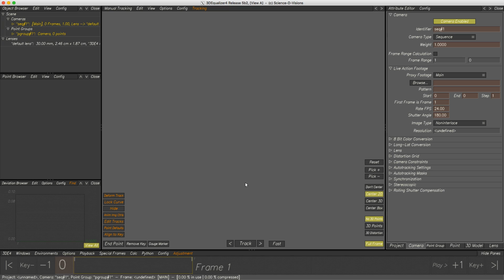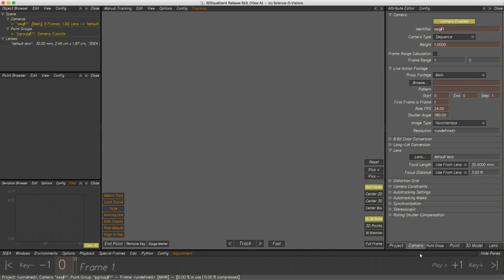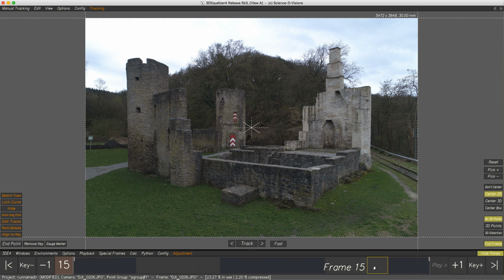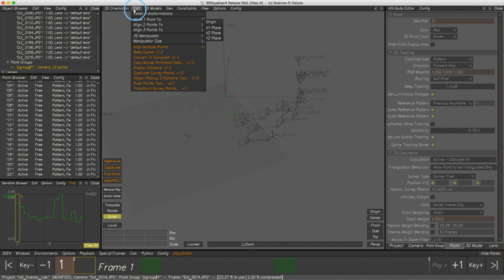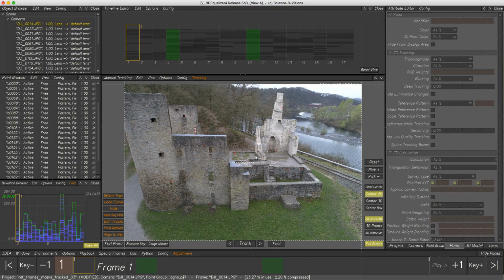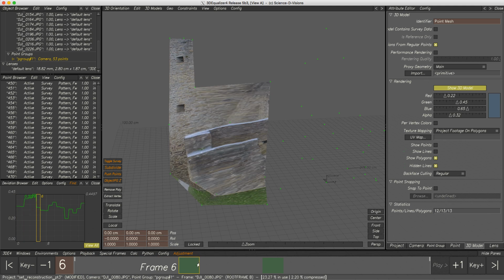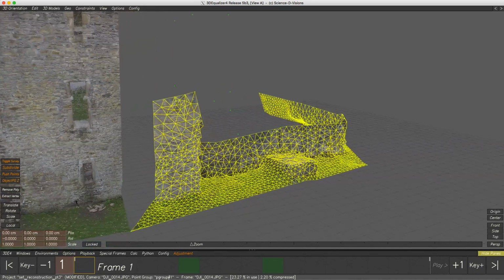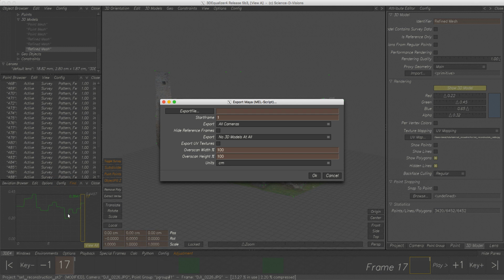3DEqualizer4 [advanced] - Reconstructing a Set from Reference Frames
This course demonstrates how to create a textured 3D model from a set of reference frames.

First, we learn how to shoot perfect reference frames. Some tips and tricks are shown to avoid unnecessary problems later during tracking.

In chapter 2, these reference frames are tracked with 3DE4s automatic reference frame tracker. For this purpose, two different tracking approaches with their individual advantages are shown, the semi-automatic and fully- automatic approach.

The last part is all about using reconstructed 3D points and cameras to create a detailed textured 3D model with just a few clicks.